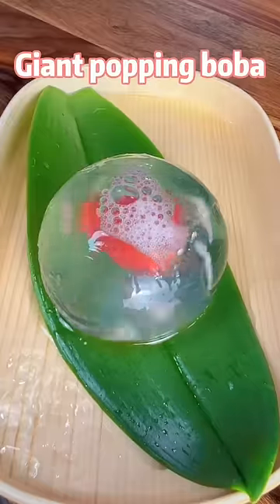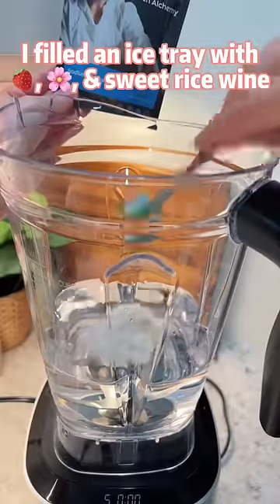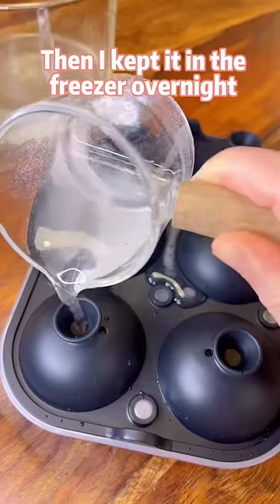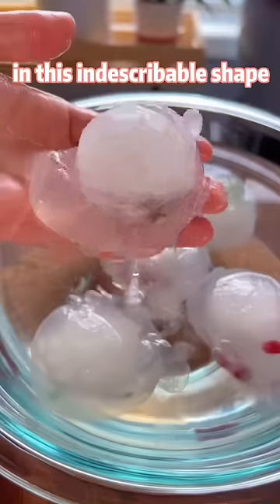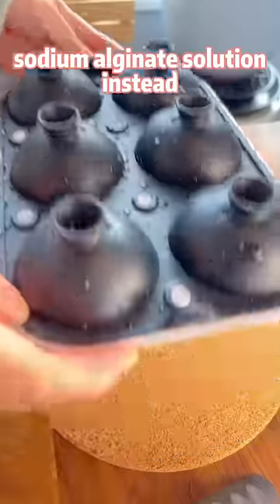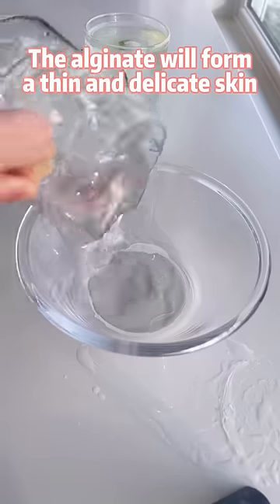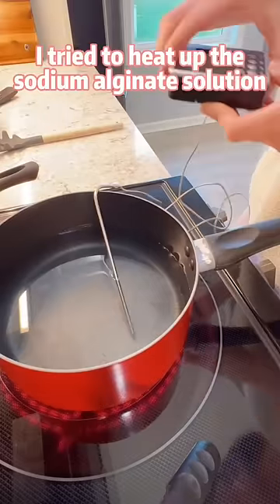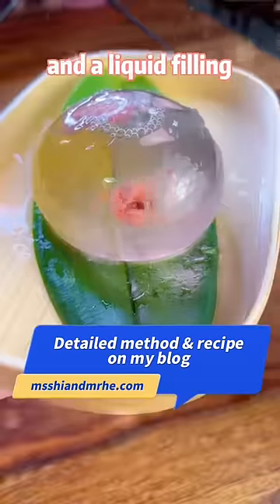Giant popping boba with a floating flower filling~ POP!! 🌸🍓